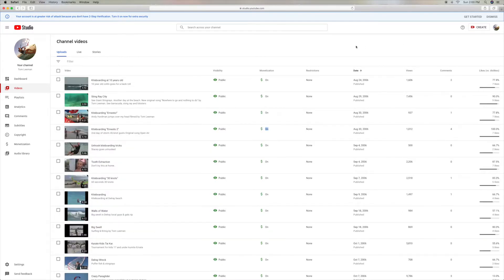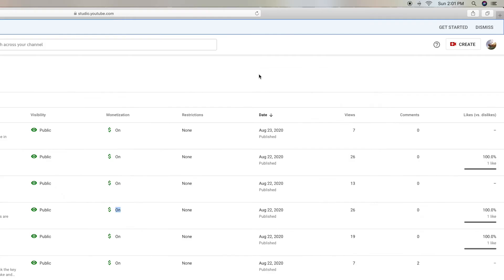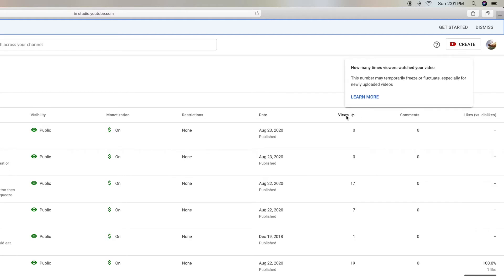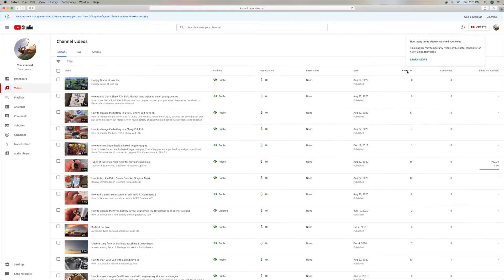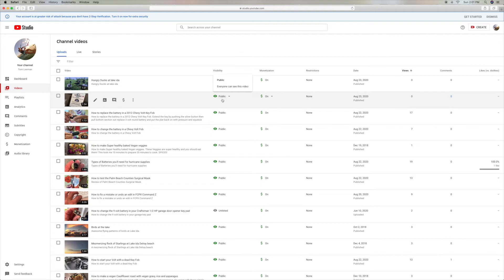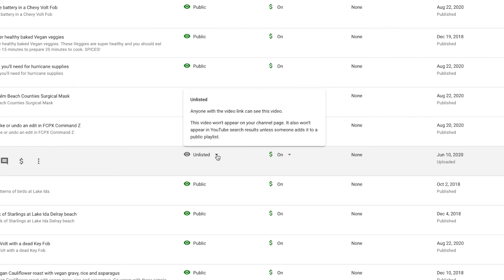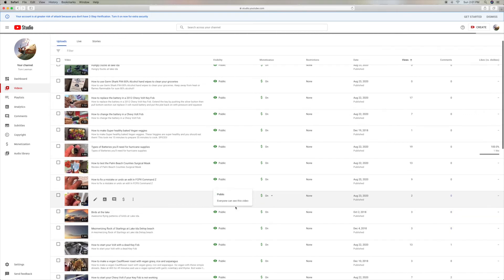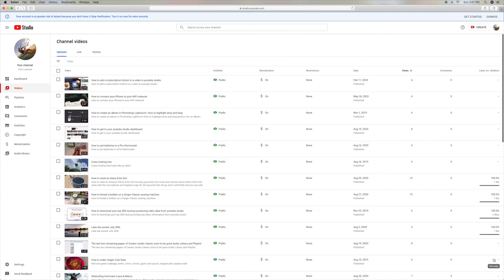How to find unpublished videos in your youtube account and publish them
How to find unpublished videos in your youtube account Sometimes you miss a publish or forget to publish here's how to find those videos